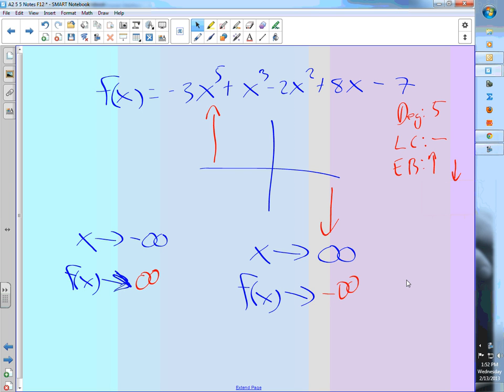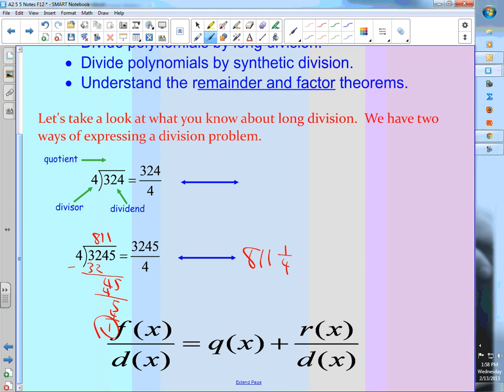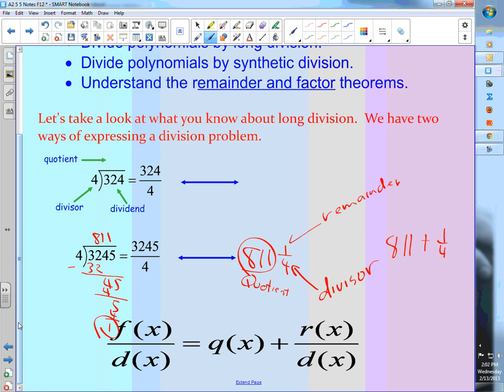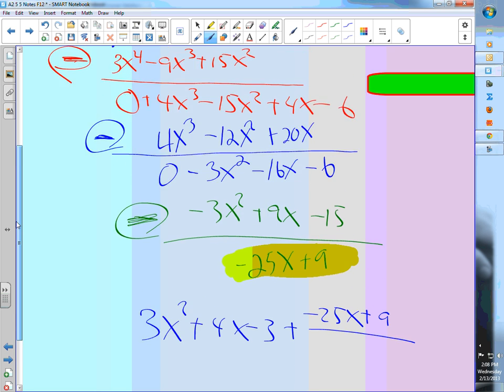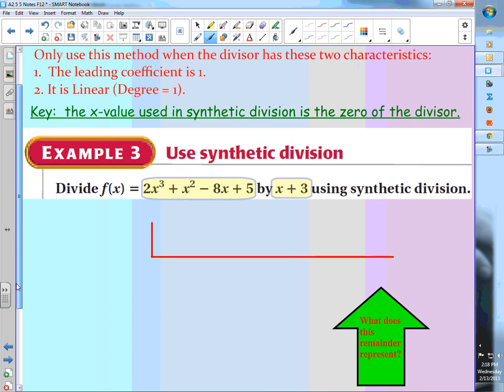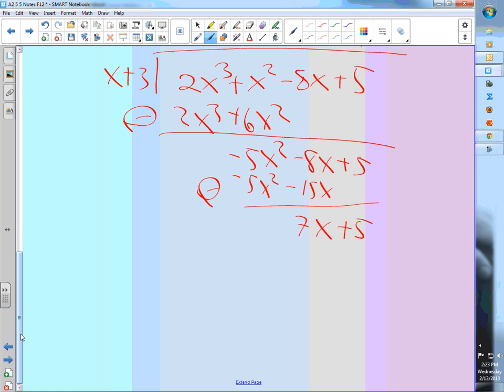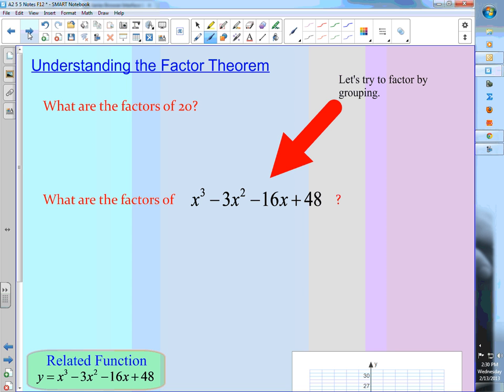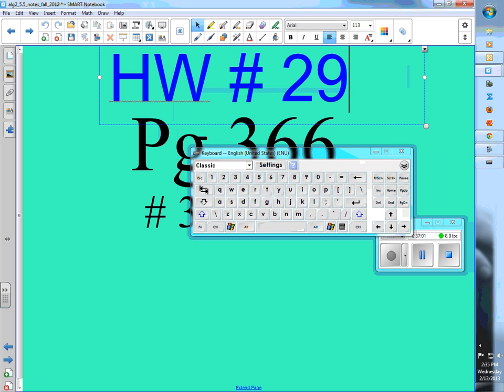Algebra 2 Chapter 5.5 VideoNotes